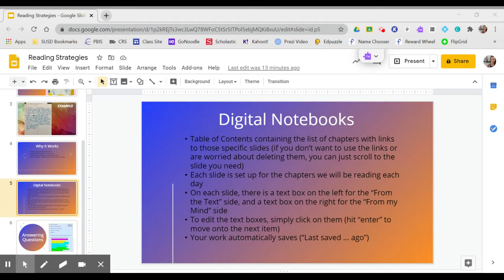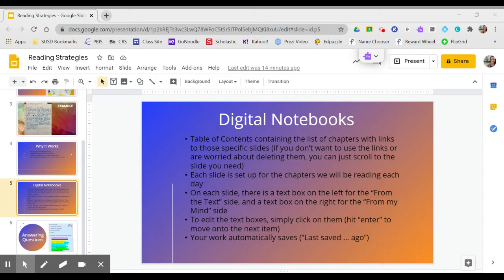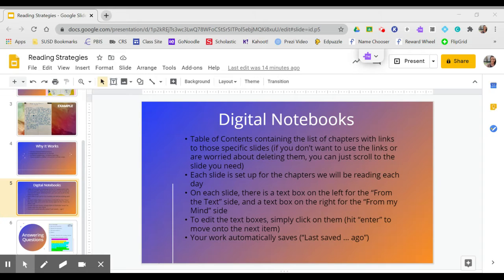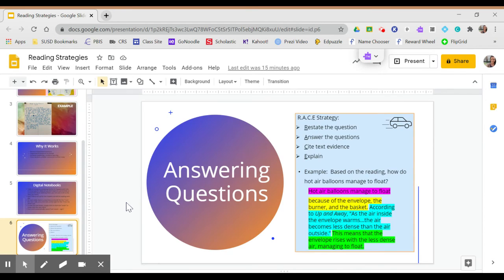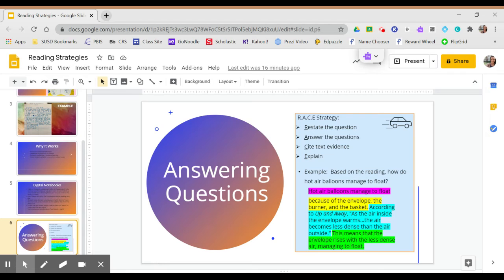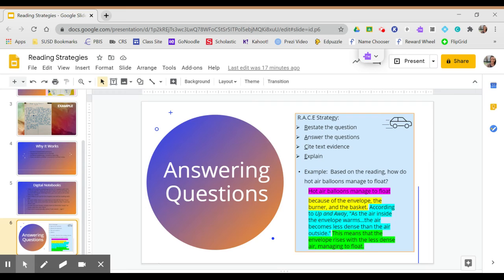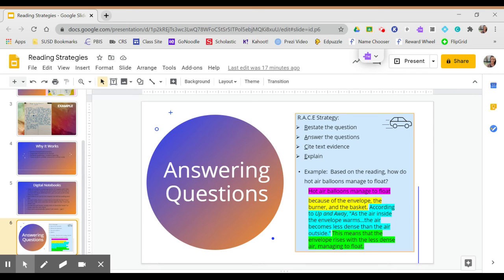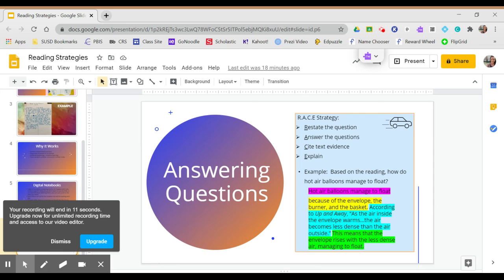Reading Strategies - Part 2